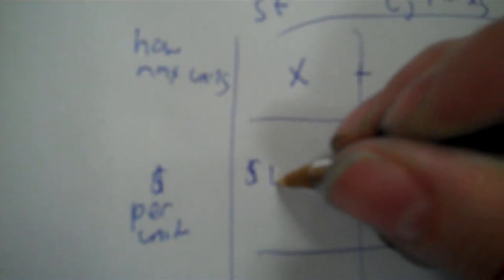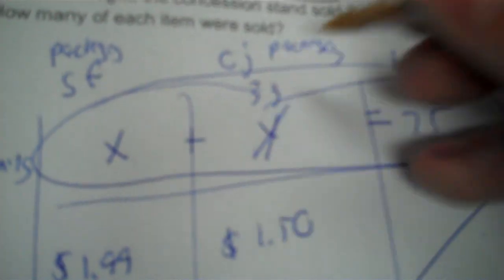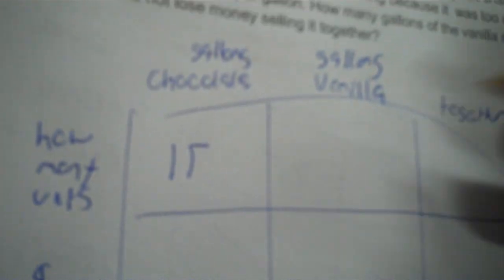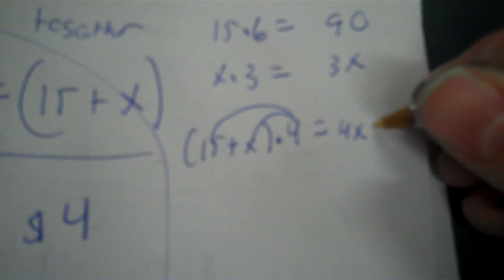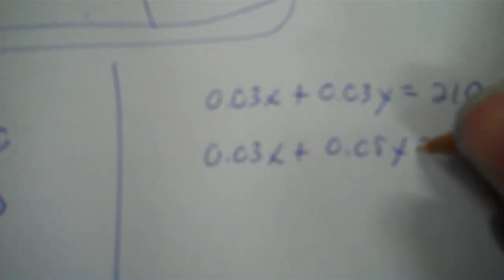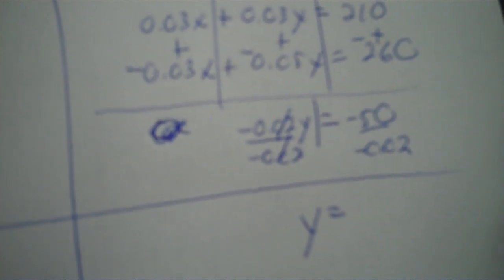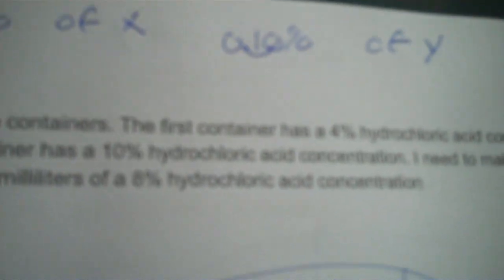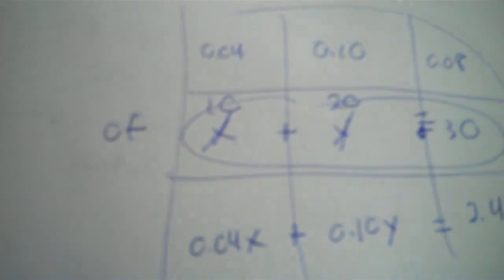Mix standard review 3